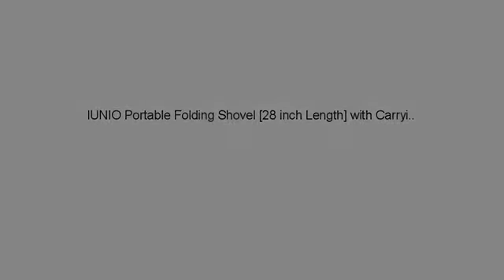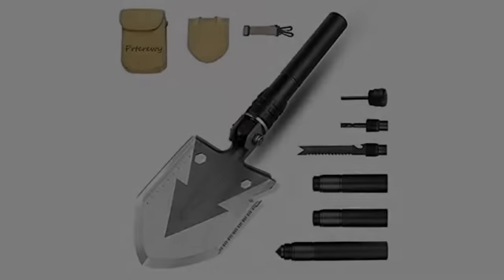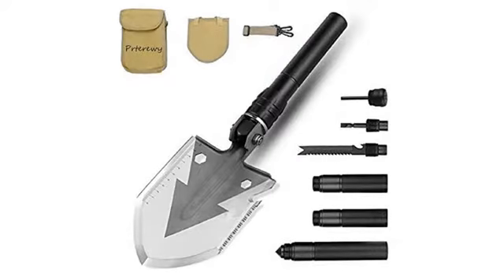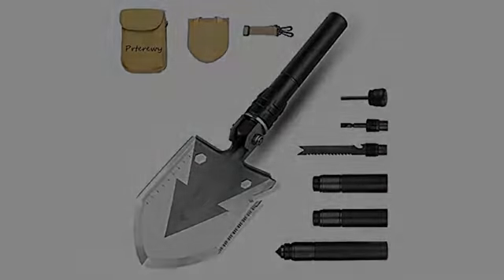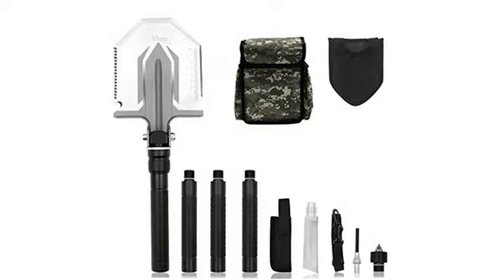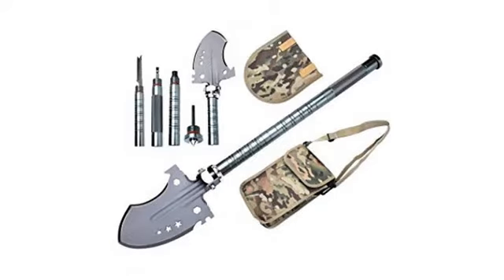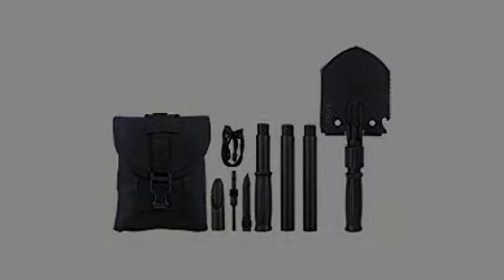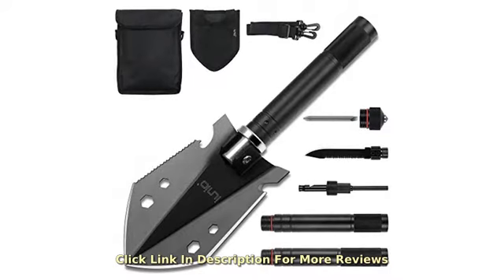MUST SEE Hunting Gear Review! IUNIO Portable Folding Shovel [28 inch Length] with Carrying Pouch..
MATERIAL - The shovel head is made of steel, the handle and extension bars are made of Aluminum Alloy. Designed and produced with the sports and outdoor enthusiast in mind. It is an entrenching shovel suitable to be used as camping shovel or hiking shovel. MULTIFUNCTIONAL - All-in-one Functions of iunio shovel: Dig, Trench, Chip, Saw, Open, Shield, Hang, Raise, Cut, Scale, Make Fire, Hammer, Climb, etc. What a versatile hiking and camping tool for all outdoor lovers! This shovel can also be used as a tactical shovel, it is a military portable folding shovel with sharp spade, adjustable handles and a carrying pouch. For daily use, this entrenching shovel can also be used as garden shovel, snow shovel, trench shovel. WHAT MAKES THIS SHOVEL DIFFERENT? - Iunio shovel has extension bars, thus the length of the handle is adjustable according to your needs. It also features a regular shovel doesn't even have, all in this convenient folding shovel: Shovel Board, Saw, Bottle Opener, Hoe, Hook, Fish Scaler Tool, Screwdriver, Fire Starter, Glass Breaker, Safety Hammer, Whistle, Belt Cutter, etc. EASY TO CARRY - All tools of this folding shovel comes in a carrying pouch with strap, amazingly compact and portable, the shovel folds up and fits in this high quality portable pouch to carry at your side, and thus makes this tactical shovel the best emergency tool for outdoor camping, hiking and hunting. Don't travel without this versatile folding spade. This multifunctional shovel is also a perfect gift for your family and friends. CONVENIENT CARRYING POUCH - With this tactical carrying pouch, you can put every parts of this folding shovel together for hiking and camping. Further on, this pouch can be used as a cross-body bag, so it is ideal for packing all or your accessories to carry on the way. Lifetime Warranty.